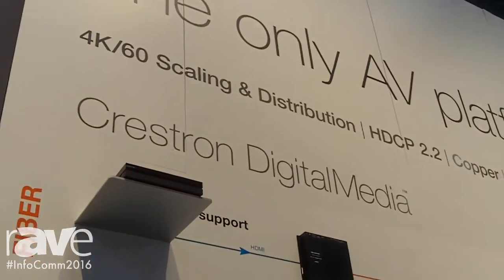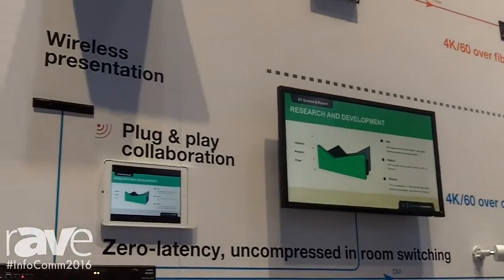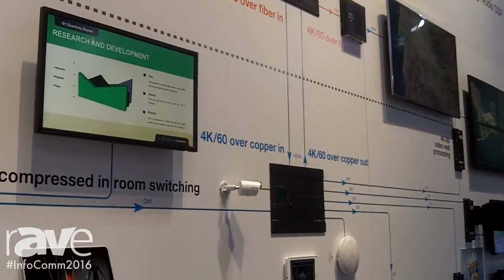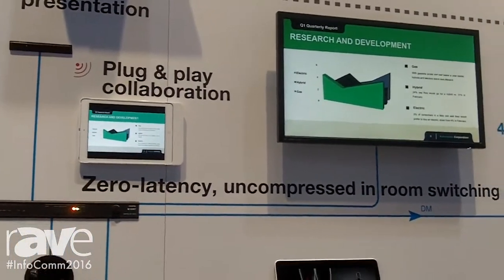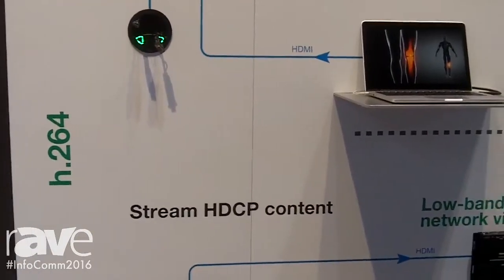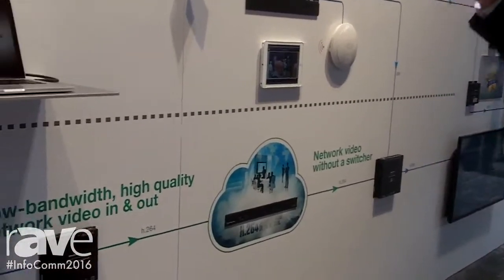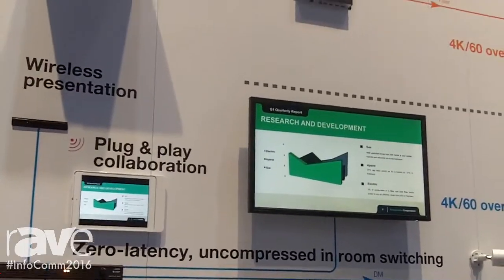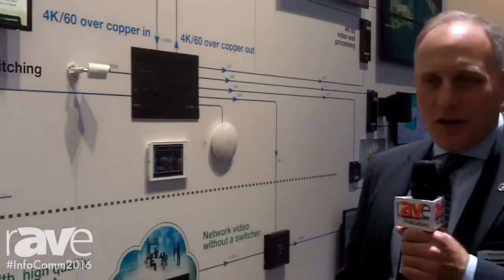InfoComm 2016: Crestron Electronics Shows 4K Digital Media Wall Solution